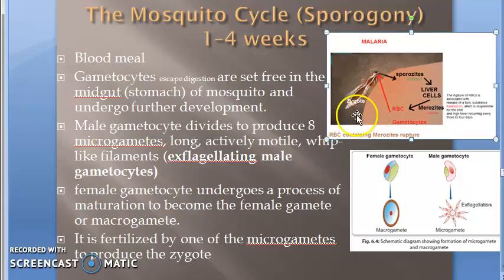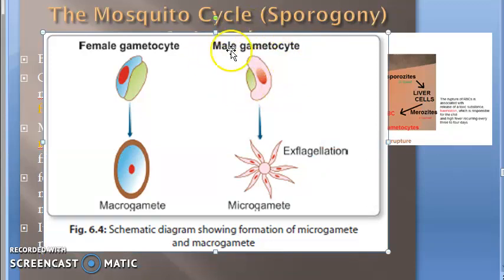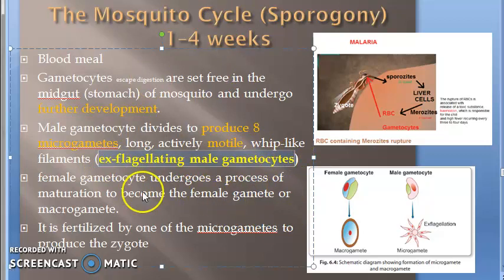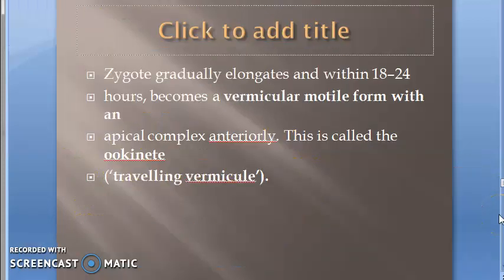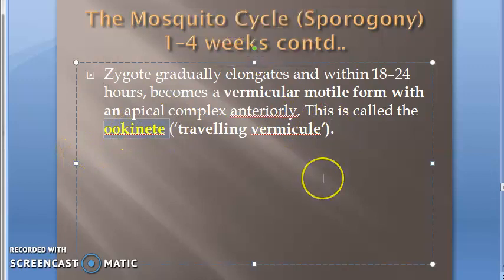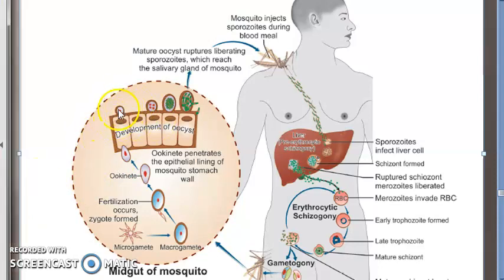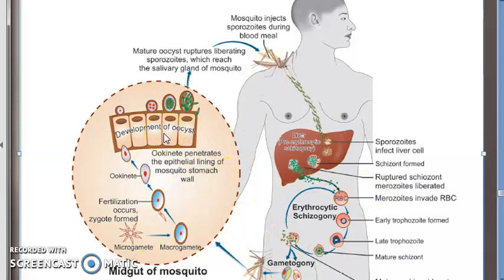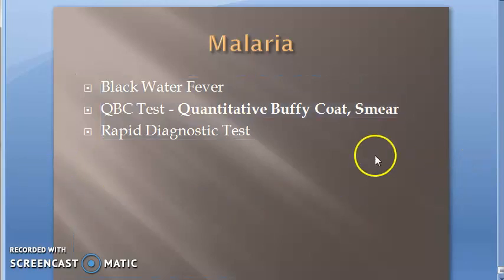Parasitology 075 g Plasmodium Malaria Sporogony Mosquito Definite Travelling Vermicule Ookinete